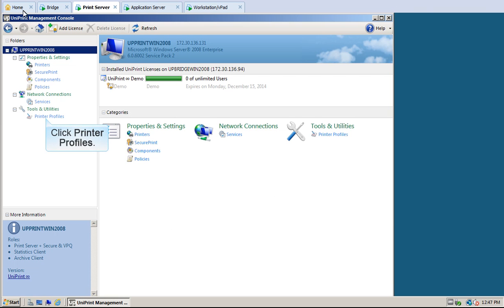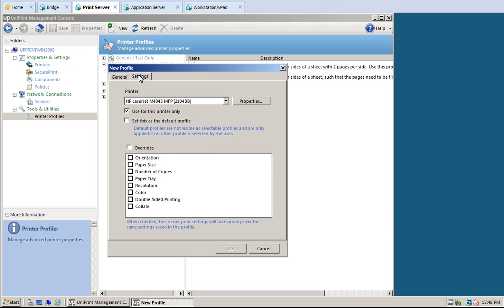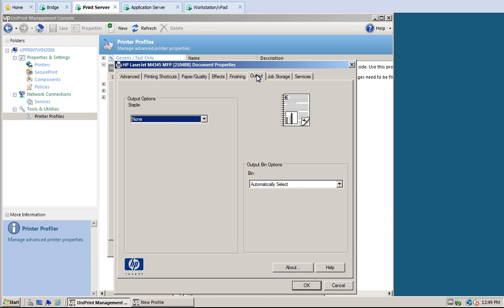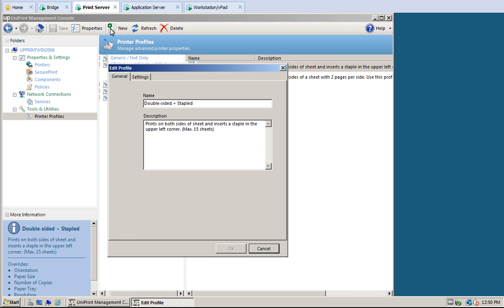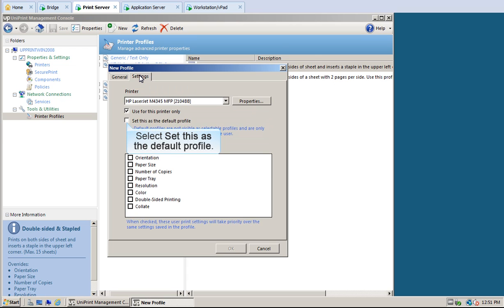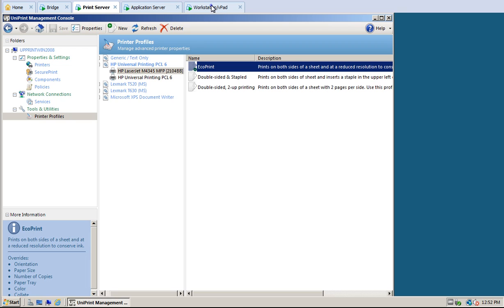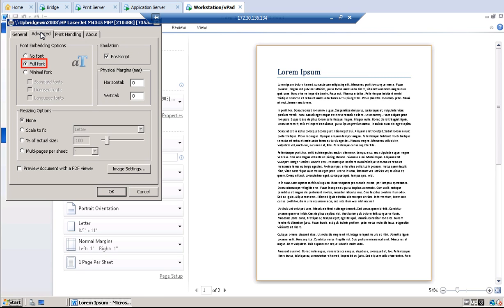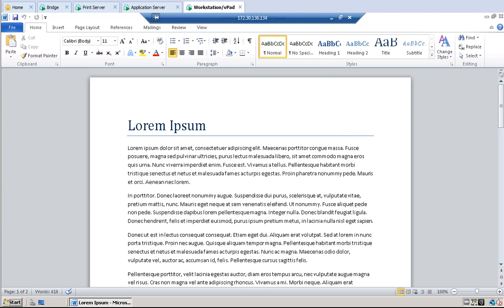Configuring Printer Profiles in UniPrint Infinity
In this video, we'll demonstrate how to create, delete and edit printer profiles for use with UniPrint Infinity. We'll also demonstrate how to apply a profile in a user session.